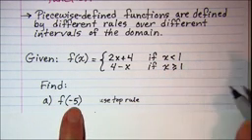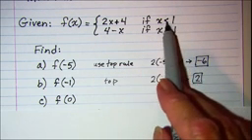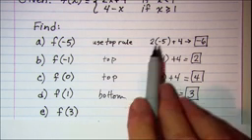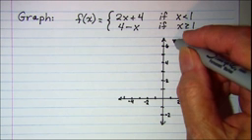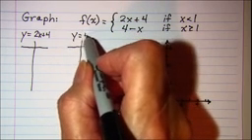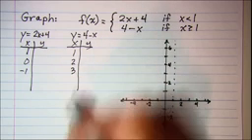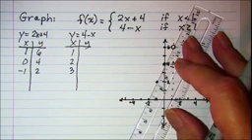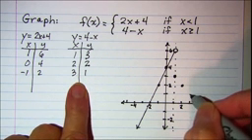Piecewise function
By easy method